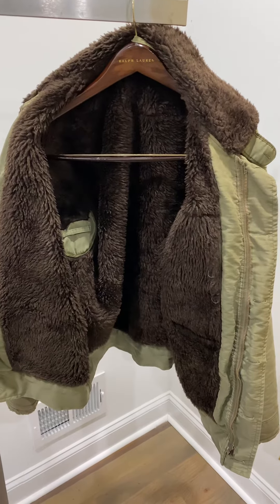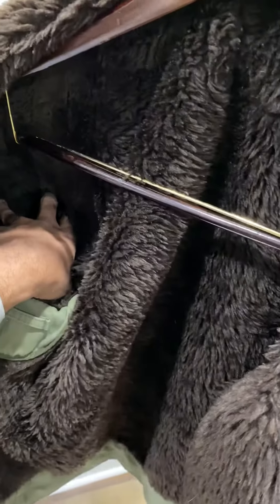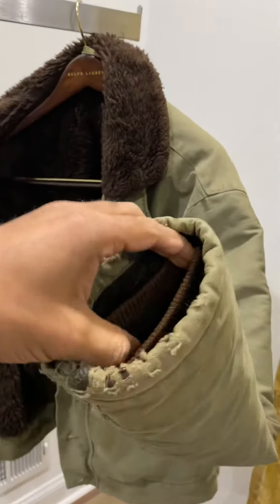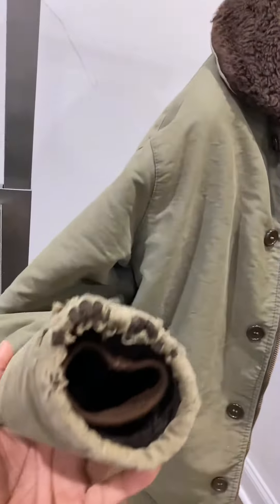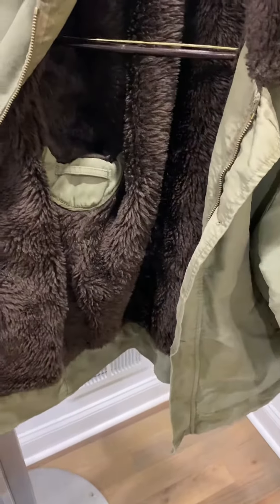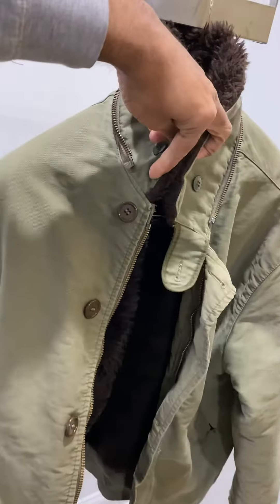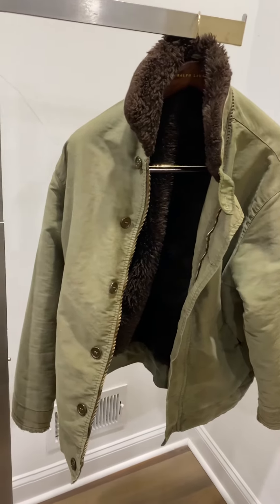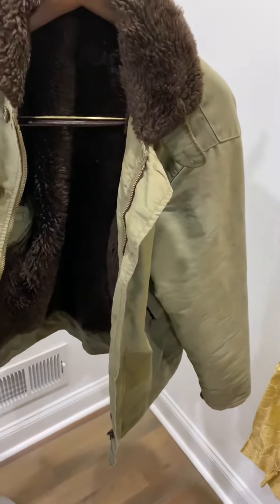French Marine Nationale Deck Jacket N1